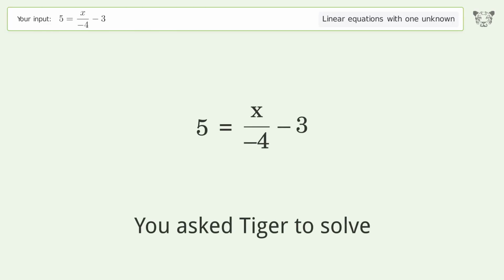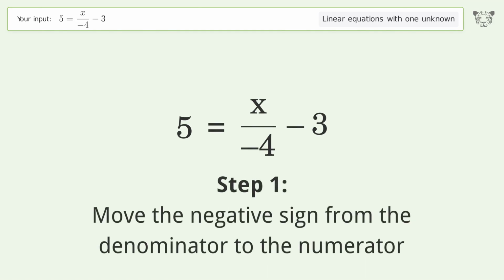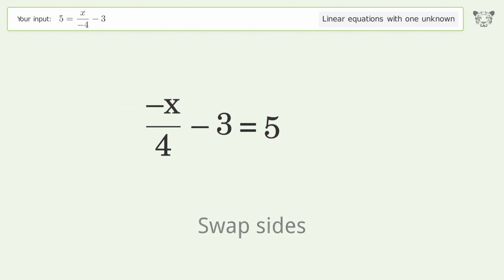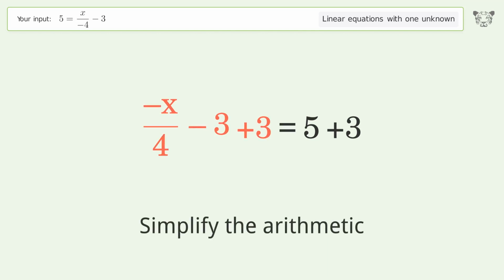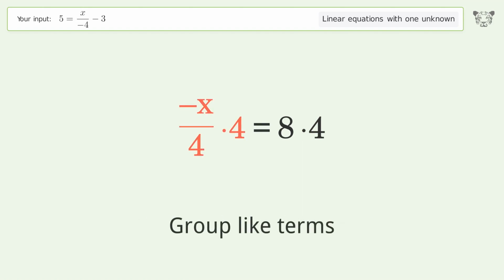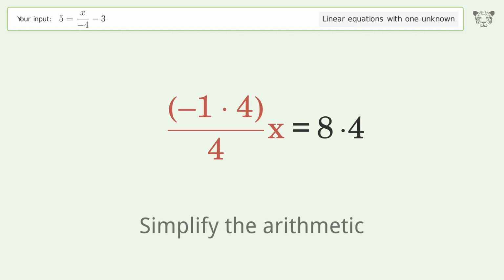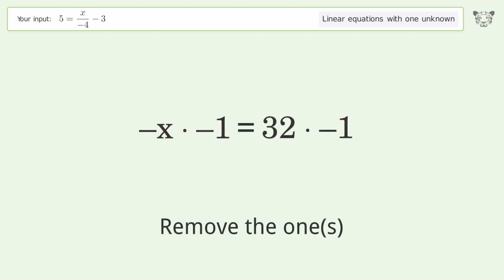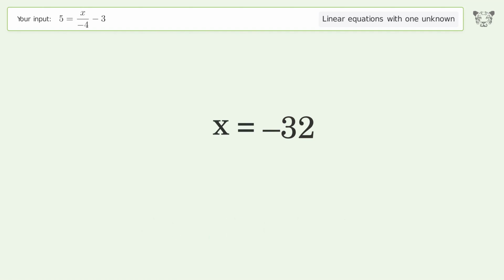Solve 5=x/(-4)-3: Linear Equation Video Solution | Tiger Algebra